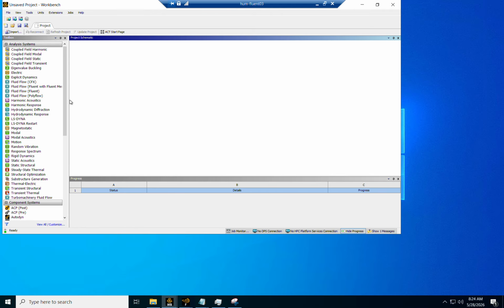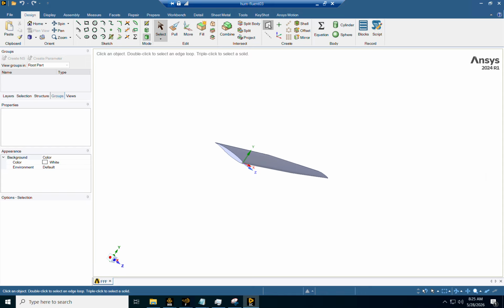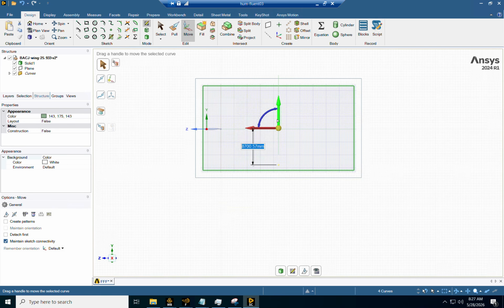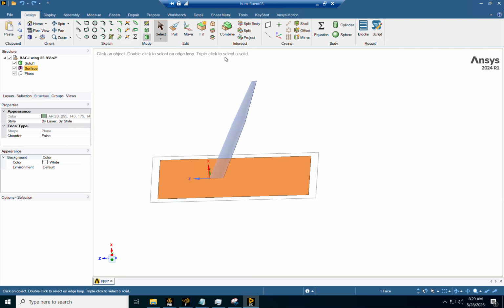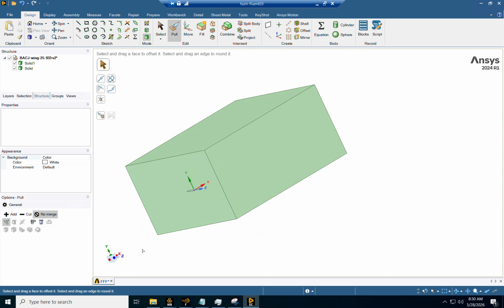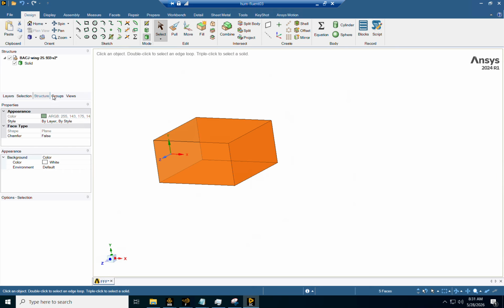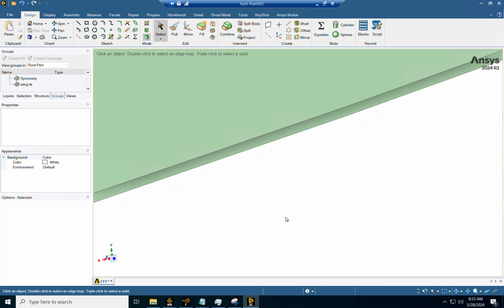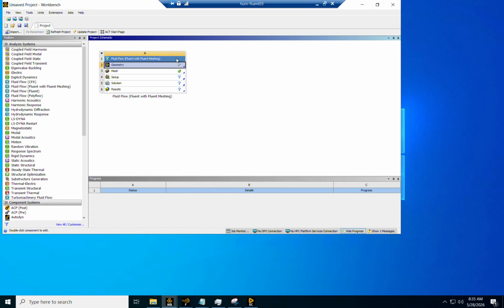ANSYS SpaceClaim Tutorial: Create Computational Domain and Named Selections for Wing CFD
In this video, I demonstrate how to create a computational domain (CFD enclosure) and define named selections for boundary conditions in ANSYS SpaceClaim for aircraft wing CFD simulations.